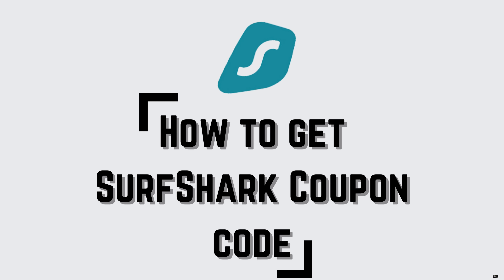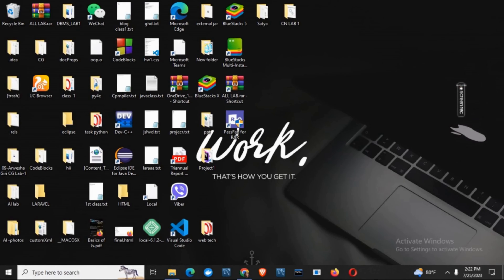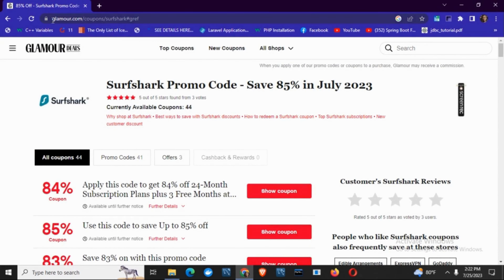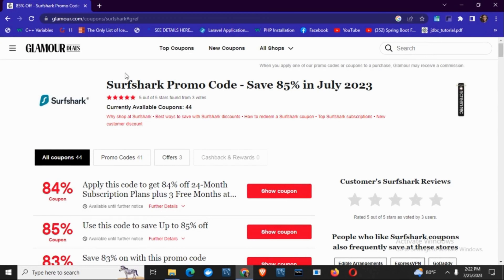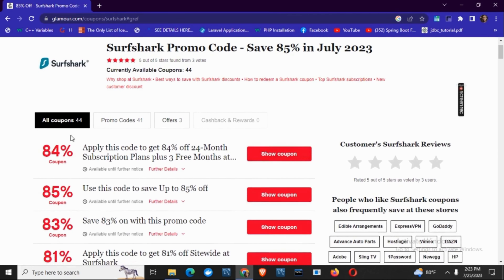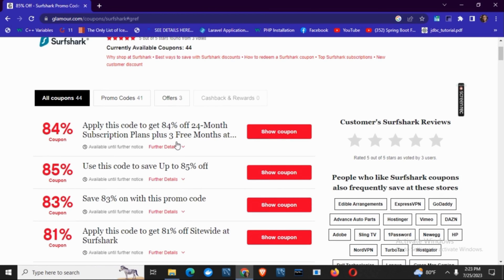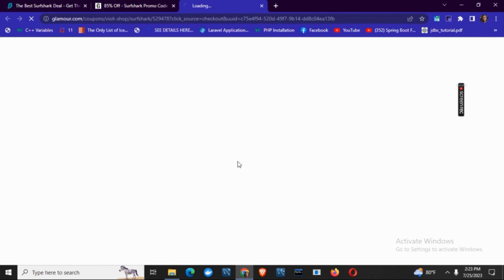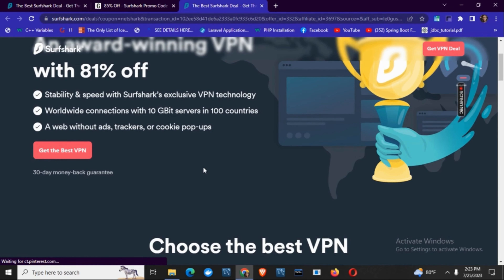SurfShark Coupon Code | Best Discount SurfShark Promo Code 2024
Looking for the best Surfshark coupon code to get the maximum discount in 2023? You're in luck! In this video, we'll provide you with the latest and most valuable Surfshark promo code that will save you big on your VPN subscription.

⏰ 00:00 Introduction to Surfshark Coupon Code:
We'll start by introducing Surfshark and why it's a top choice for VPN services. Learn about the features and benefits that Surfshark offers, making it a reliable and secure choice for your online privacy needs.

⏰ 00:10 Best Discount Surfshark Promo Code 2023:
 Dive into the exclusive Surfshark coupon code that guarantees you the best discount available for the year 2023. Take advantage of this limited-time offer and enjoy all the premium features of Surfshark VPN at a fraction of the regular price.

Don't miss out on this amazing Surfshark promo code and secure your online activities with one of the best VPN services available.